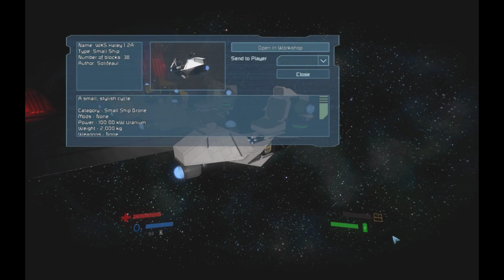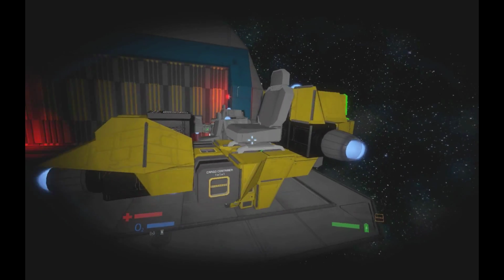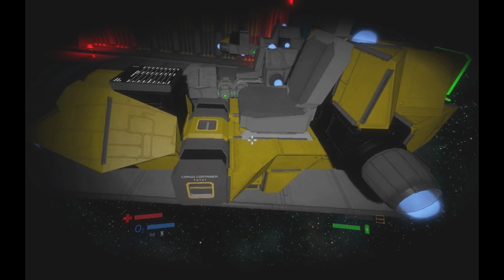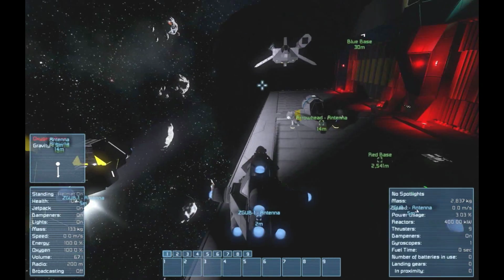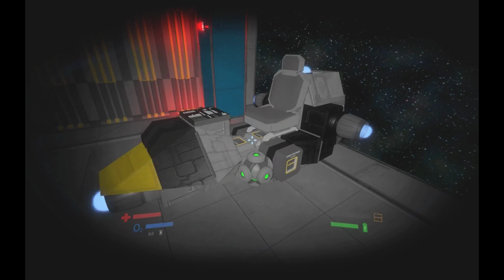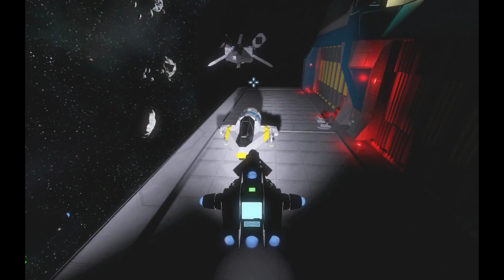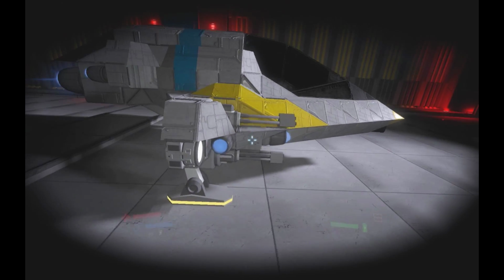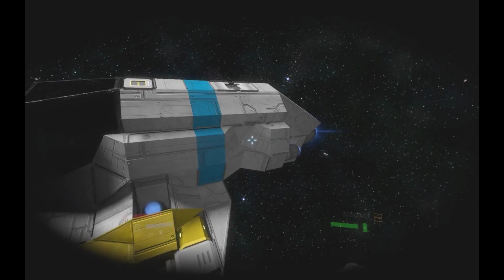Space Engineers: Welcome to the Shipyard Ep. 13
MOTORCYCLES IN SPACE ACE ACE ACE ACE! Enjoy!